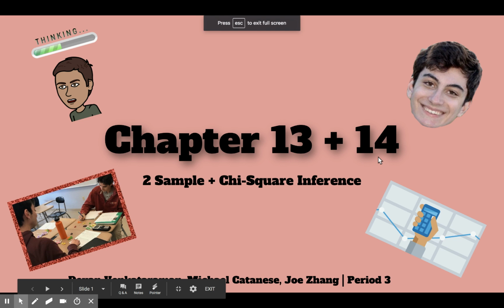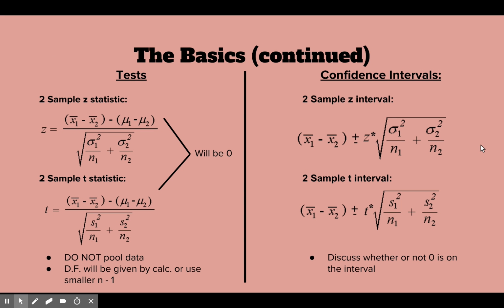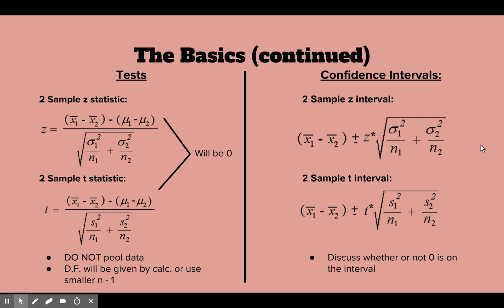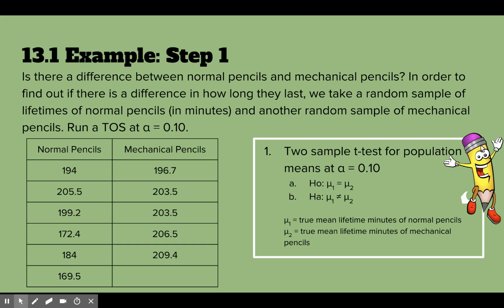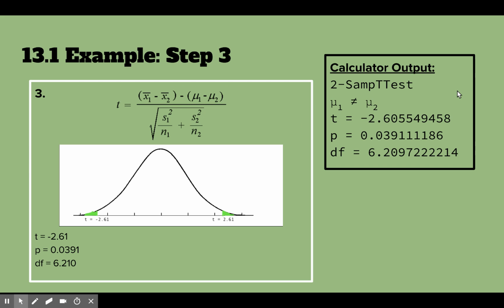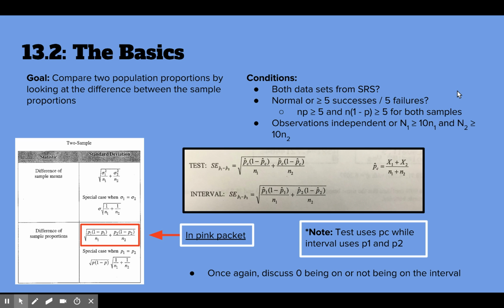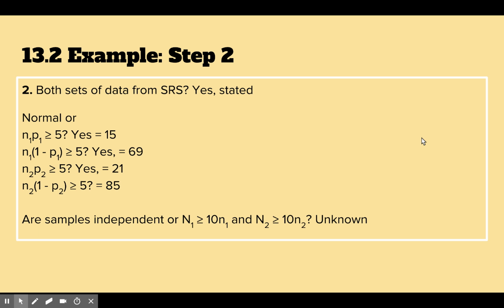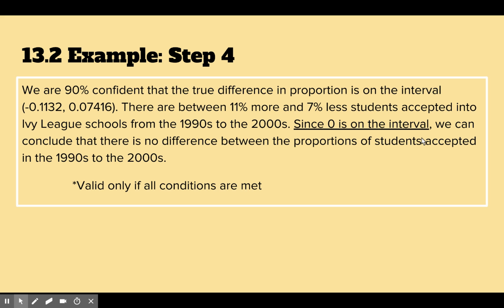Chapter 13 Info + Example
Devan Venkataraman, Michael Catanese, Joe Zhang